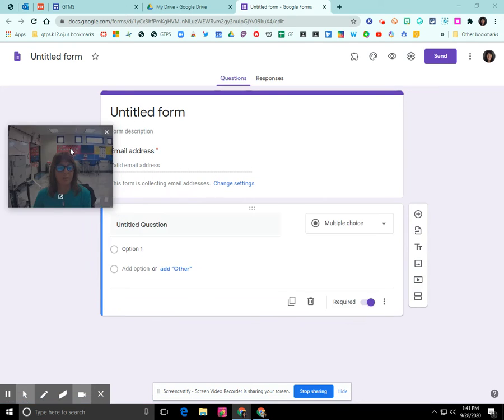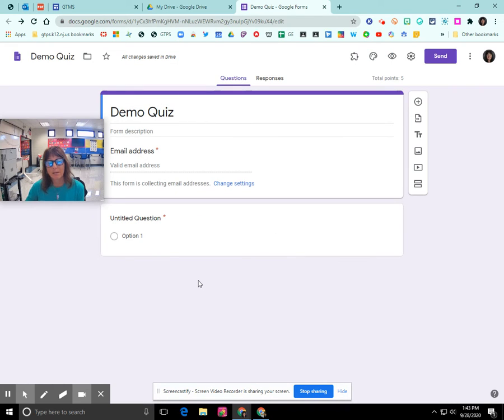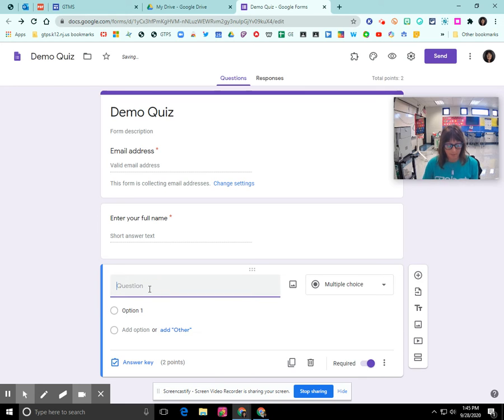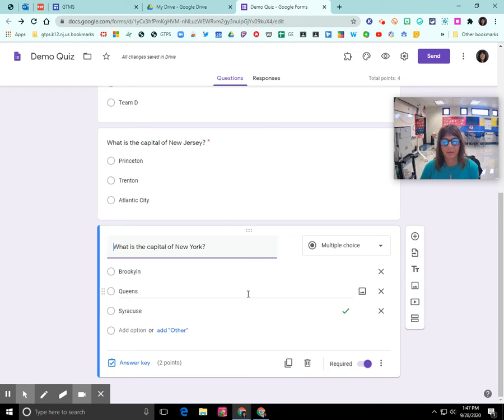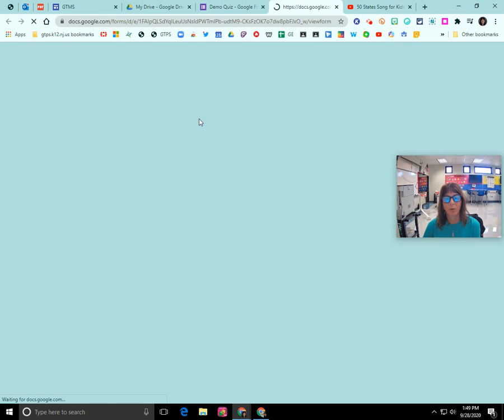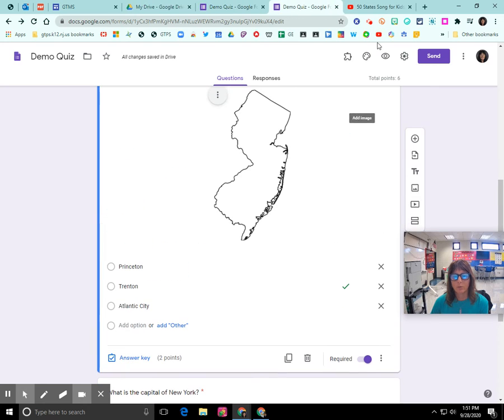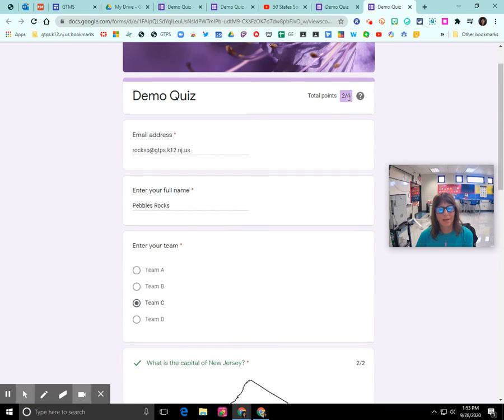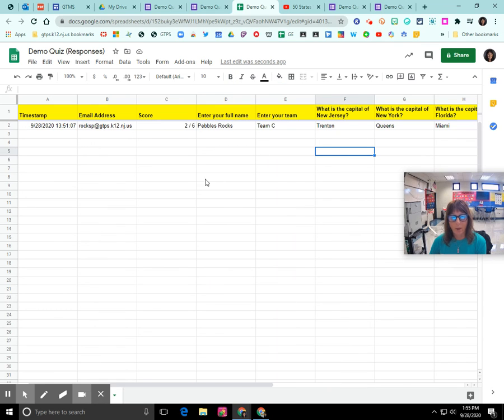Create a Google Forms Quiz and Answer Key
This screen cast will demonstrate how to create a Google forms quiz, and much more!